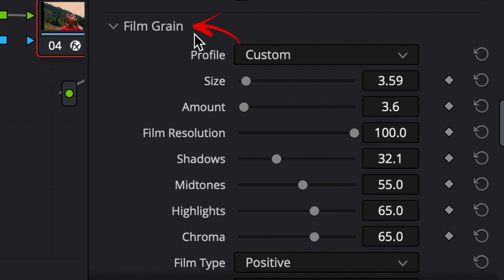Get the true Film Look using Dehancer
Color grading has always been difficult. When Dehancer reached out to me to try out their plugin, I was so very excited. Here is my experience and review in using the plugin. Hope this video is helpful to you guys.

My Gear:
Camera :
Sony a6600
Lens :
(i) Sigma 30 mm F1.4 for Sony
(ii) Sony Zoom Lens 18-135 mm
(iii) Sony FE 50mm F1.8:

Gimbal:
Zhiyun Crane M3

Lens Cleaner:
5 in 1 Lens Cleaning kit

Filters:
Andoer 52mm Slim Fader Variable ND Filter Adjustable Neutral Density ND2 to ND400

K&F Concept 52mm Black Diffusion Filter 1/4 Soft Film Diffuser Filters For Camera Lens :

Tripod:
Benro T560

GorillaPod:
Joby Gorillapod Kit 3K, JB01507, Black

GreenScreen:
Andoer Photography Studio Video Green Screen:

Lazy Susan Electric:
KKmoon Electric Rotating Turntable

Drone:
DJI Mini 2:

Landing Pad for Drone:

Andoer Professional LED Video Light Dimmable 660 LED

Diffuser:
Neewer Collapsible Softbox Diffuser

Light Stand:
Andoer 2m / 6.6ft Photo Studio Light:

Microphone:
Rode VideoMic GO:

BOYA BY-MM1 UNIVERSAL CARDOID MICROPHONE